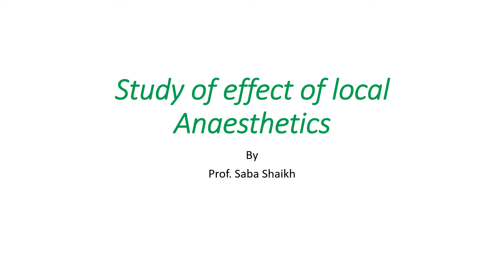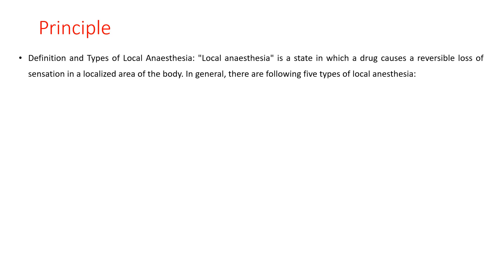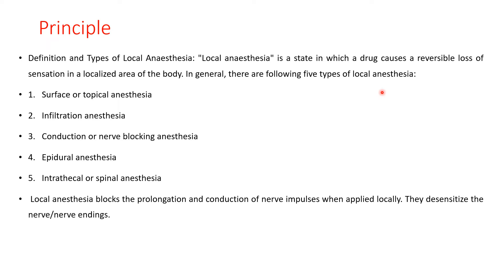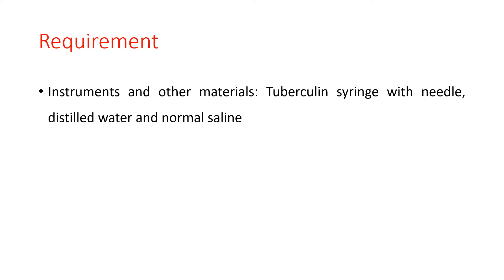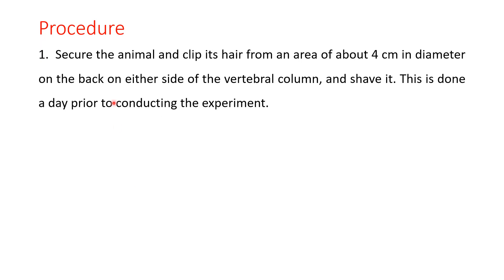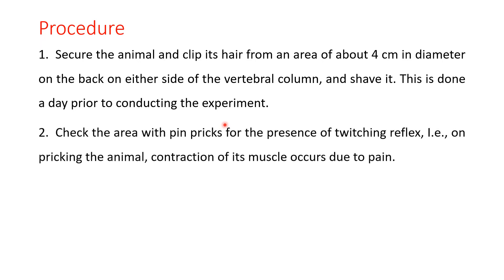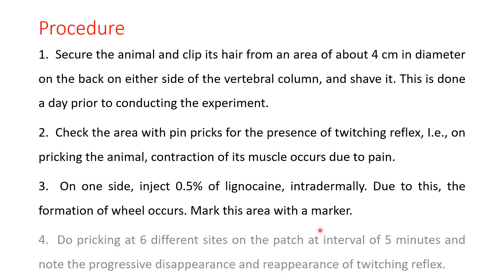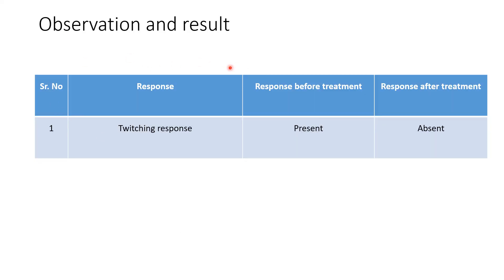Study of local anaesthetics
Aim: To study the onset and duration of anaesthetic effect of local anesthesia.